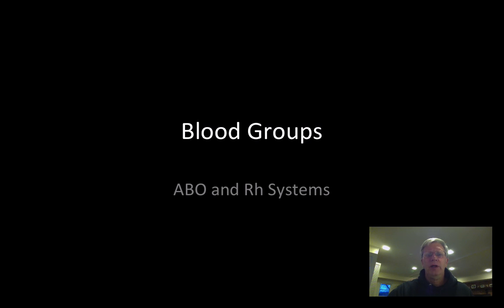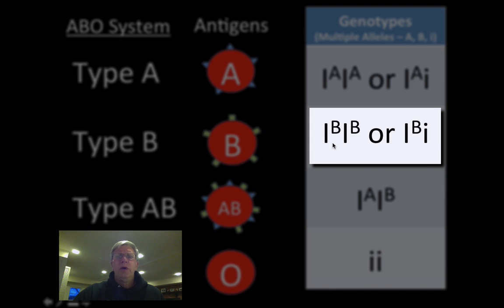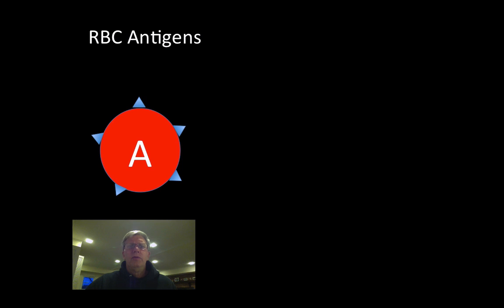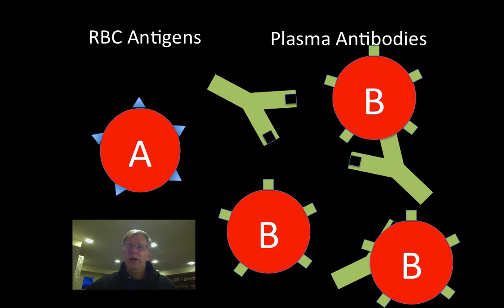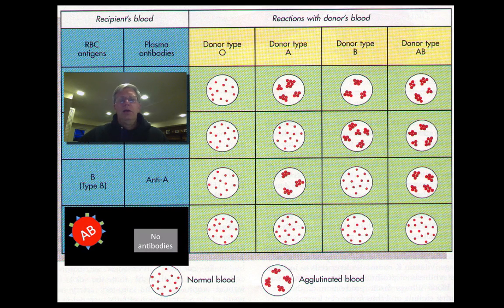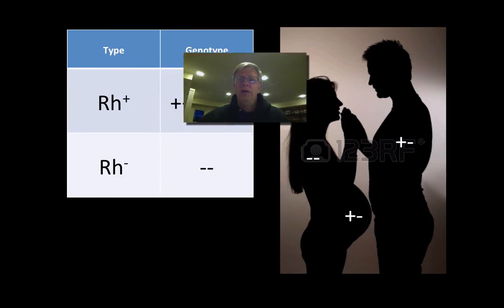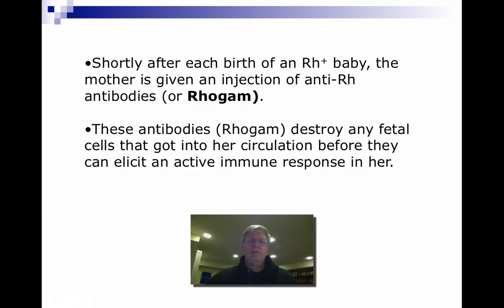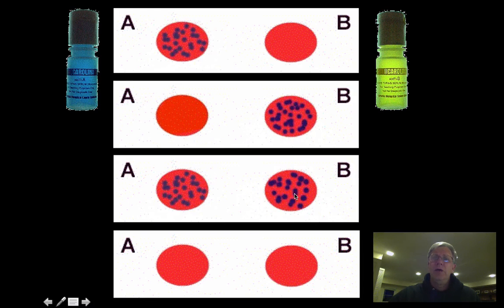Blood Types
Dr. Phoenix explains ABO and Rh blood groups and typing, how some blood types can be used as donor blood for individuals and others can't, and also describes the genetics of blood types.